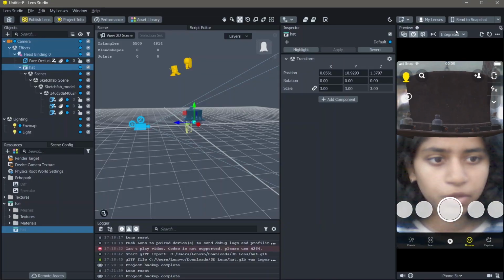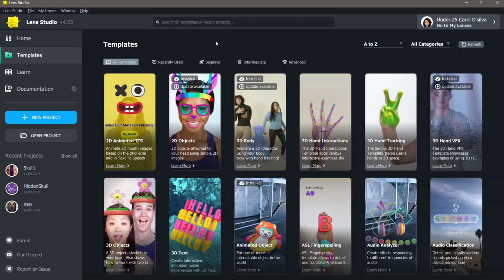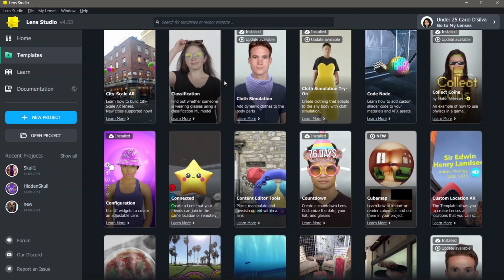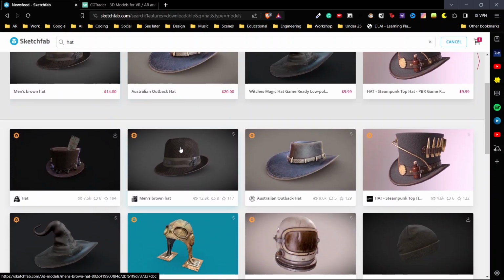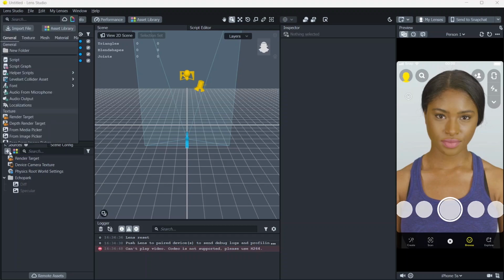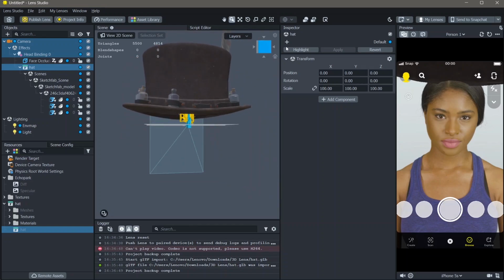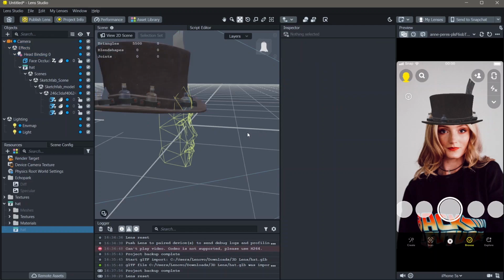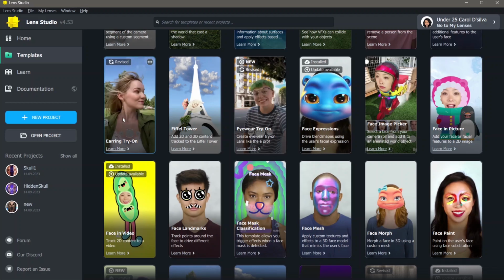3D Lenses/Filters - Lens Studio Tutorial | Create your own snapchat filter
In this exciting tutorial, I will guide you through the process of creating a 3D filter/lens using Lens Studio for Snapchat.

Chapters:

00:00 Intro
00:25 What is 3D object
02:05 3D model website
03:29 3D lens
05:58 Templates
06:55 Outro